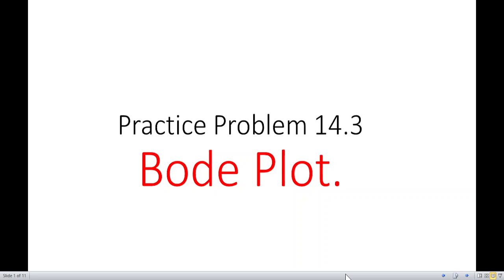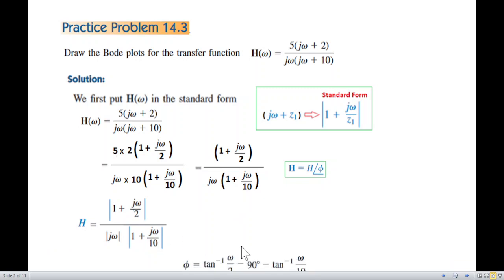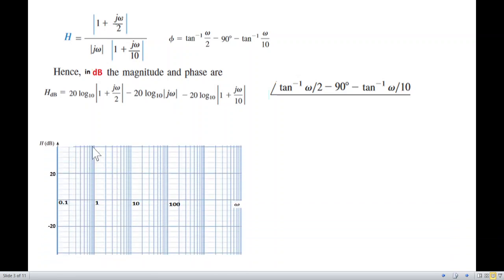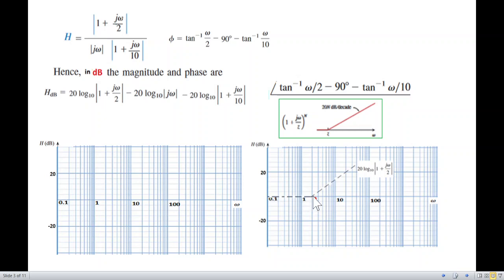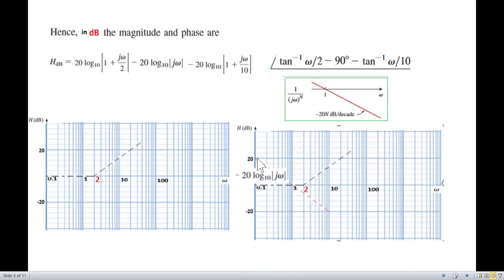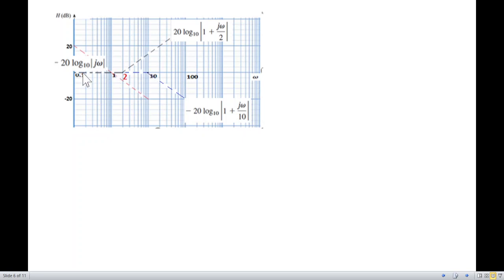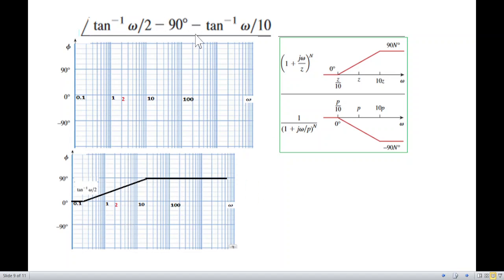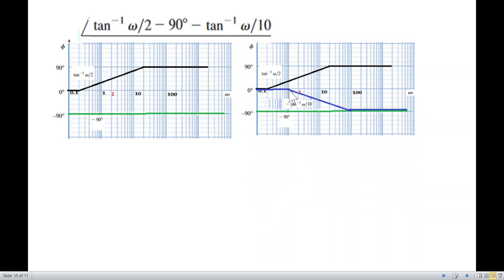Bode Plot || Practice Problem 14.3 ||( Fundamentals of Electric Circuits Alexander & Sadiku)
(English)Practice Problem 14.3 || (Alexander & Sadiku)